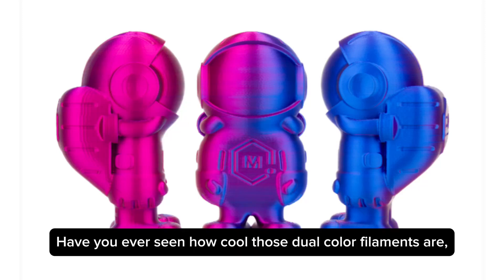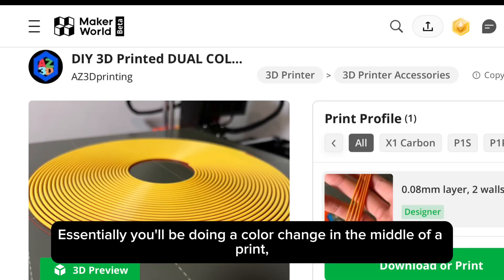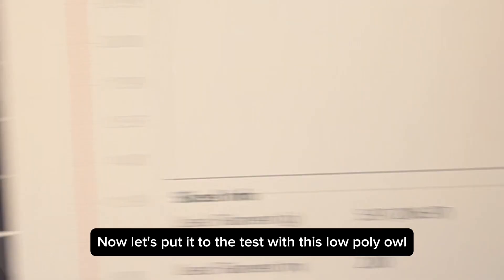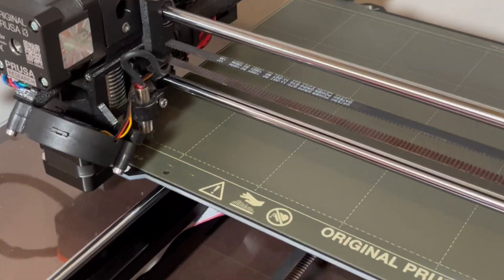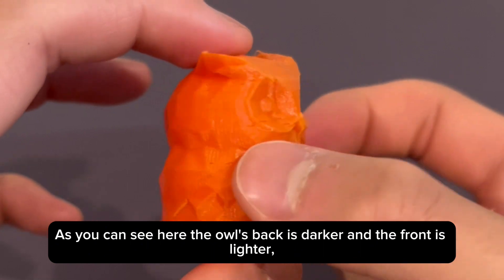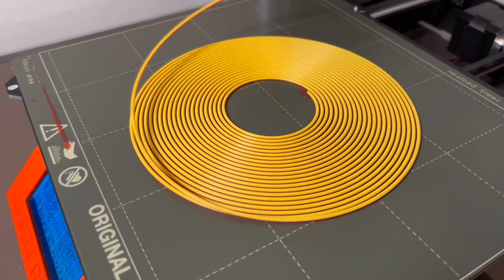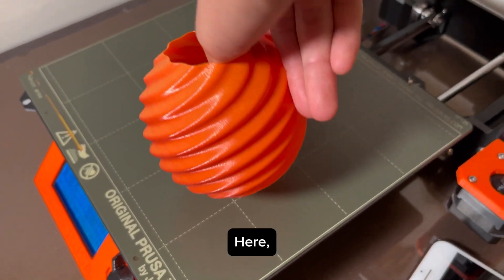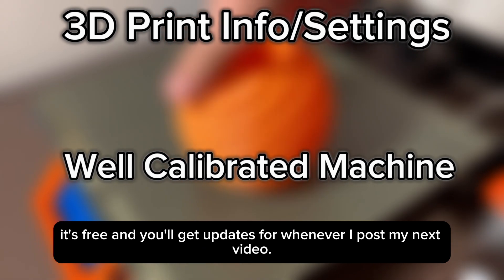Dual Color Filament | DIY | 3D printing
I hope you have a nice day 😊